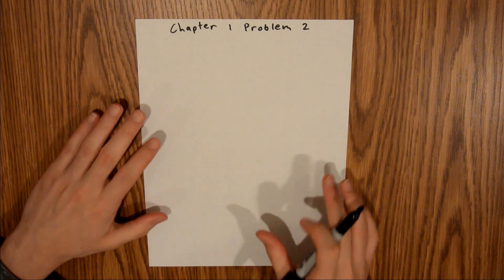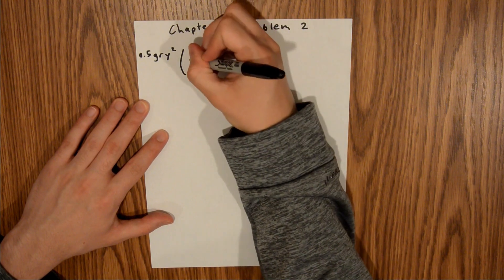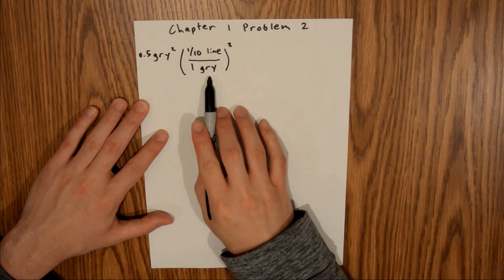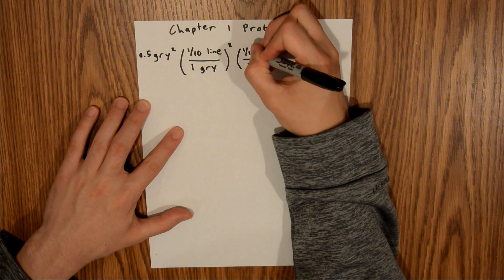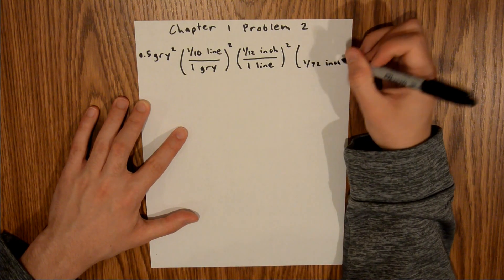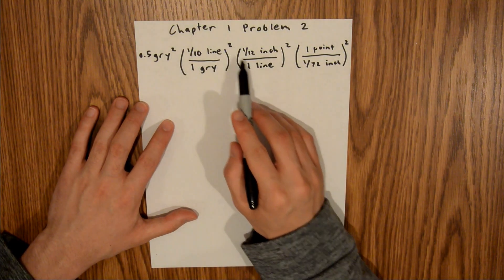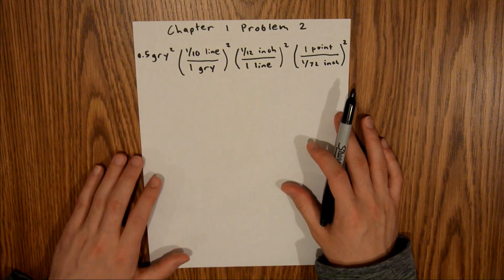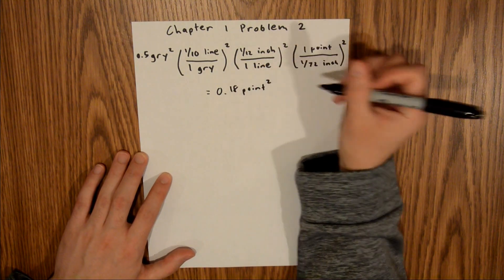Fundamentals of Physics 10th Extended (Walker/Halliday/Resnick), Chapter 1, Problem 2 Solution